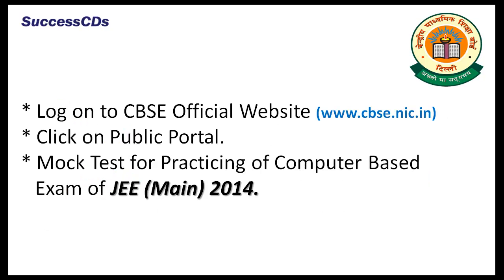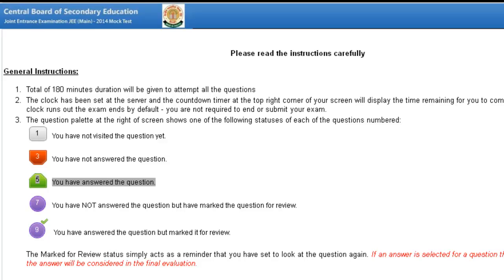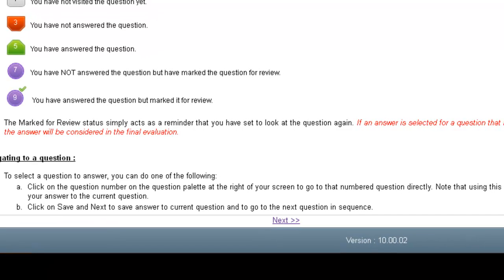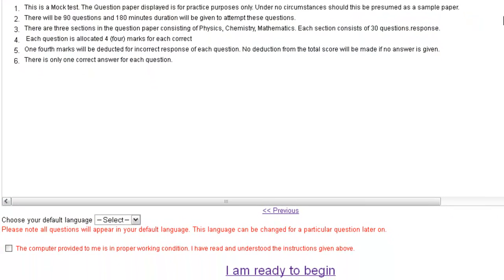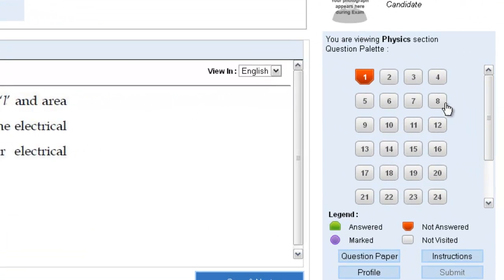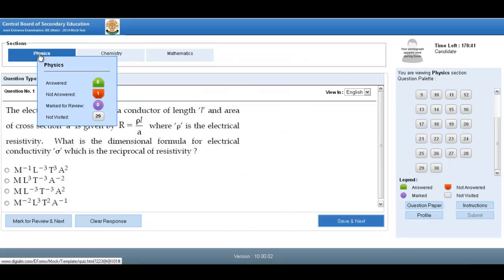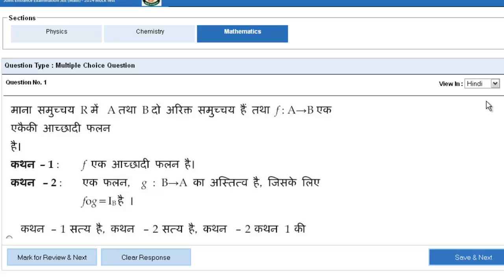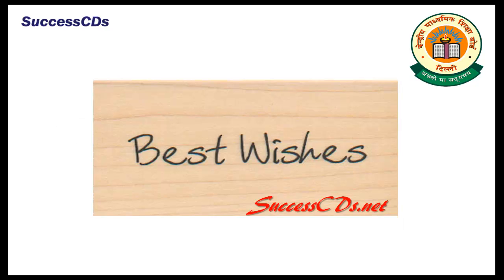Attempting JEE Main Online Examination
Attempting JEE Main 2014 Online Examination

SuccessCDs Education ) is an online channel focused on providing education through Videos as per CBSE, ICSE and NCERT syllabi upto Class 12 (K-12) for English, Hindi, Science, Social Science, Sanskrit and other subjects.

About this Video:

CBSE uploads Mock Test for Practicing of Computer Based Exam of JEE (Main) 2014

* Click on Public Portal.
* Mock Test for Practicing of Computer Based Exam of JEE (Main) 2014.